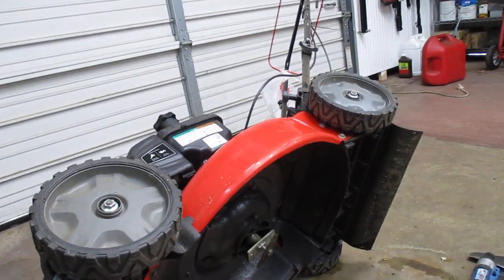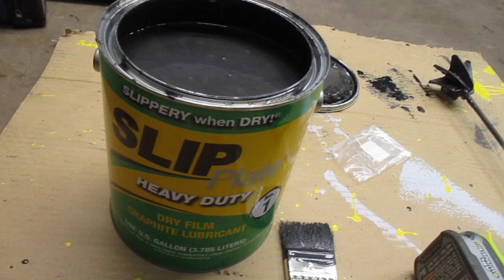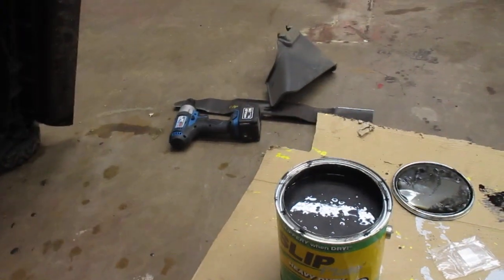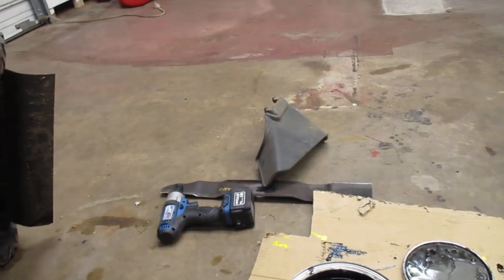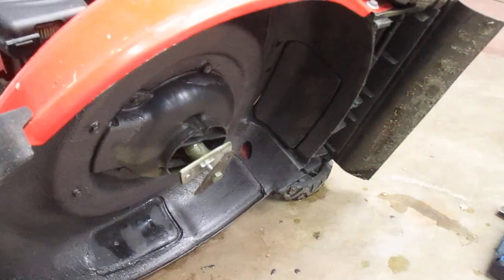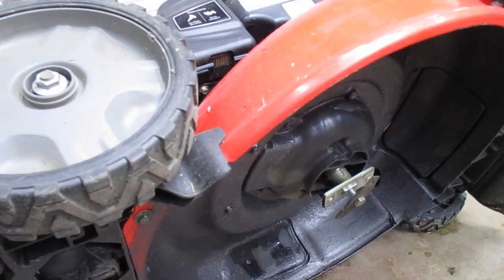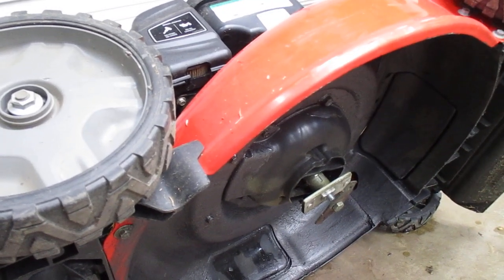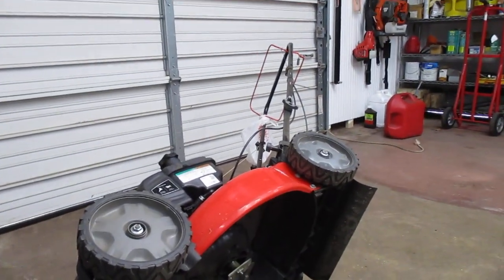8 August Little building: graphite coating for mower deck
Cleaned then applied graphite coating to underside of mower deck. Helps the grass slide off when mowing.